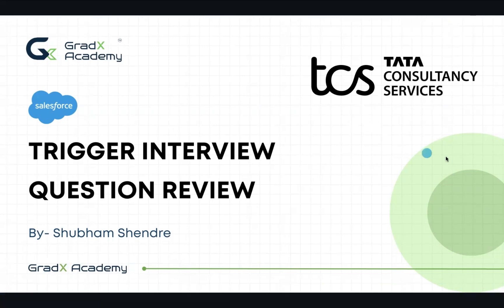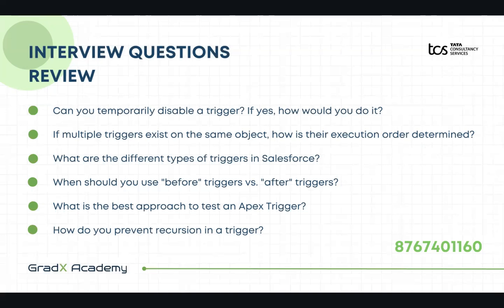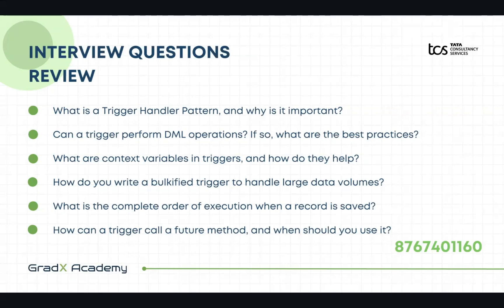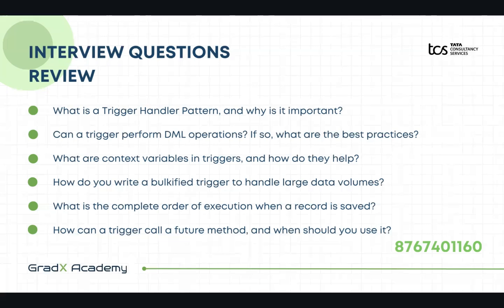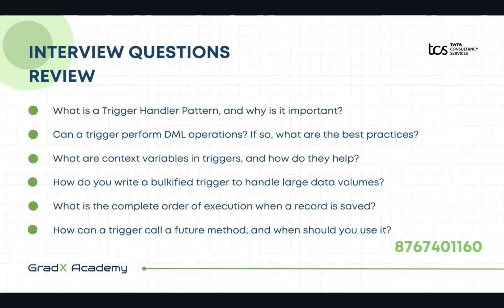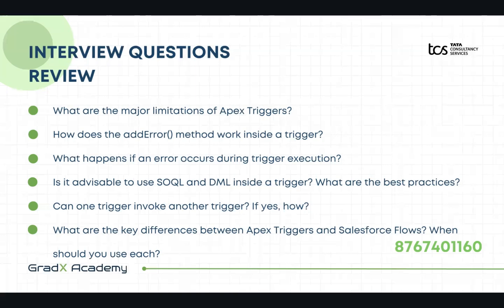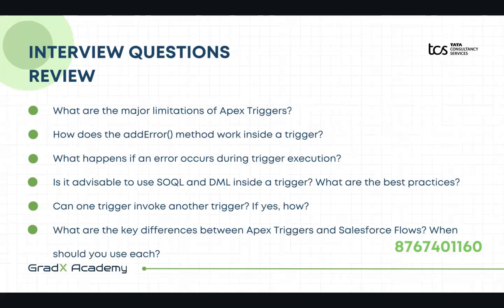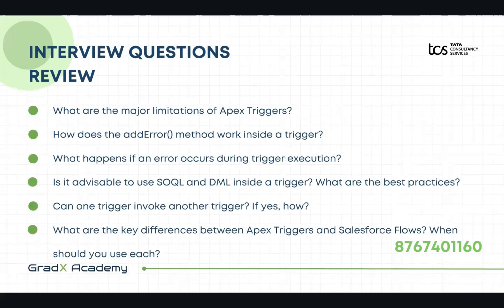TCS Salesforce Developer Interview Questions & Answers | 2025 Guide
Are you preparing for a Salesforce Developer interview at TCS? In this video, I’ll walk you through some of the most commonly asked Apex Trigger interview questions based on real TCS interview experiences. This is a must-watch if you're aiming to crack your Salesforce Developer role in 2025!

✅ Covered Questions:

Can you disable a trigger temporarily?

Before vs After triggers: When to use each?

Trigger recursion, handler patterns, and more!

How to write bulkified triggers and avoid governor limits

Key differences between Apex Triggers and Salesforce Flows

📌 This video is perfect for:

Salesforce Developers preparing for TCS interviews

Freshers and experienced professionals switching to Salesforce

Anyone aiming to understand Apex Trigger concepts deeply